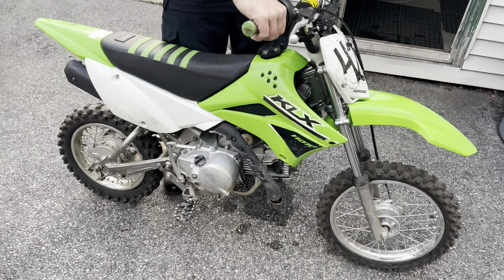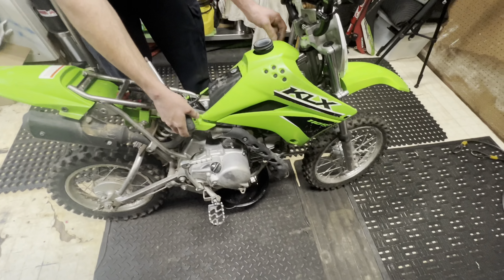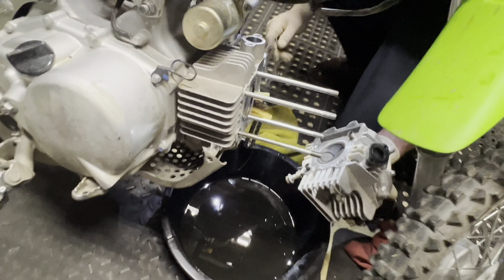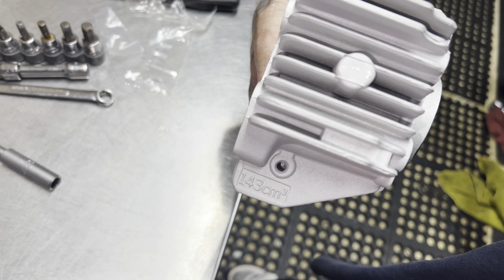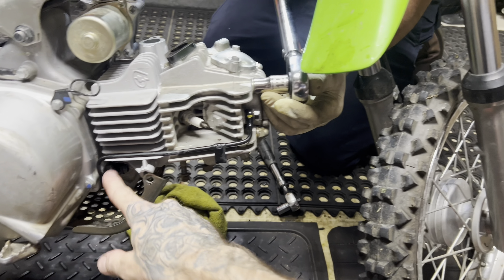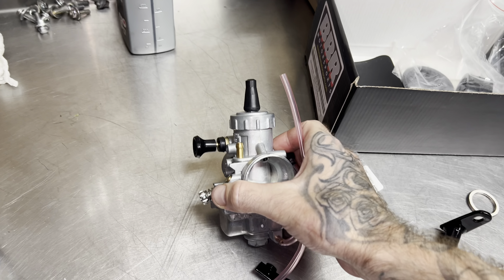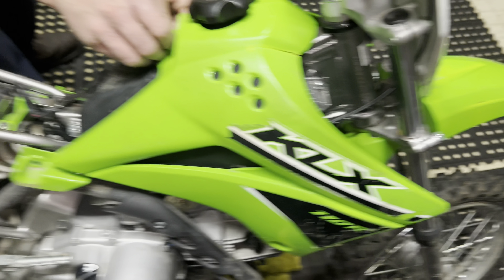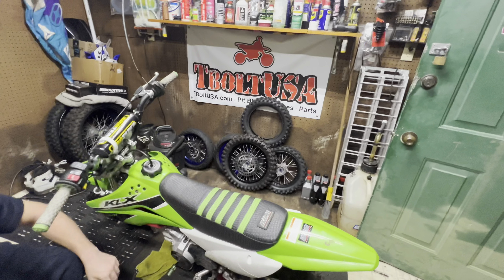2023 KLX110 TBparts 143cc Bore Kit Install | Mikuni VM26 & BBR U-Flow!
How to install a TB parts 143cc bore kit, BBR U Flow and Mikuni VM26 606 carb start to finish on a stock KLX110. Just needs a BBR D3 pipe and then well dialed in the carb better. One stock mod coming right up!